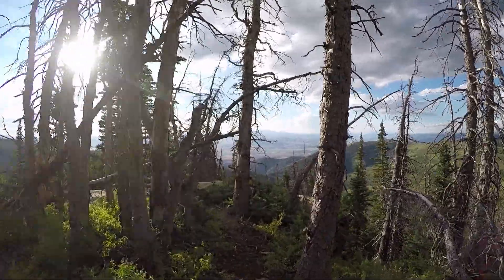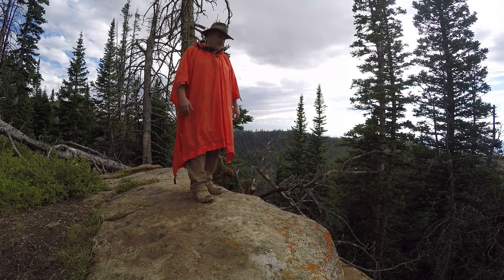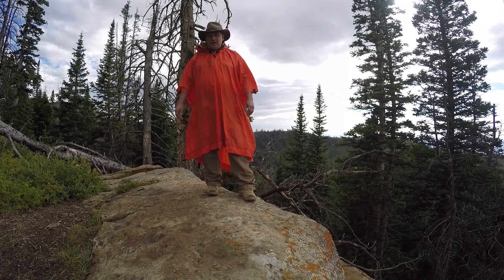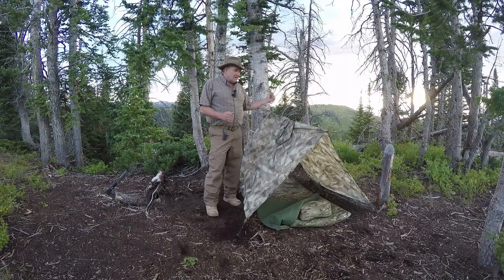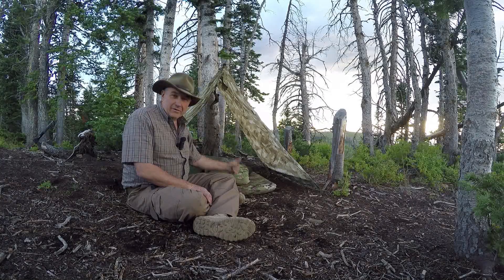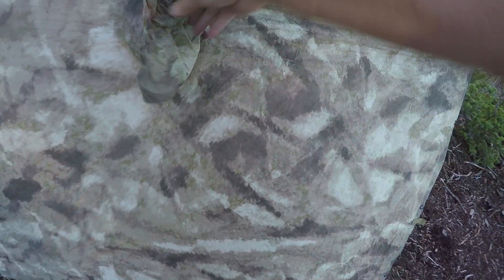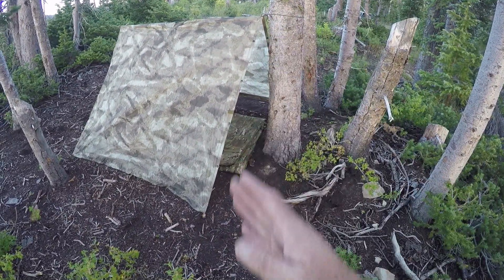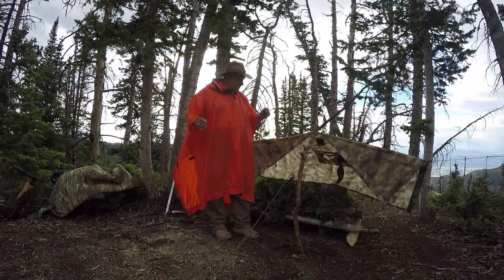Two Poncho Shelter Set Ups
Our Poncho series PSS can be used in many ways, here are  a couple simple shelters you can easily make. The poncho can also be a hammock, several types of chairs or loungers, numerous tarps or ground cloths, sitting bivy, super shelter, etc. Check out our webpage and our PSS Poncho playlist on YouTube.